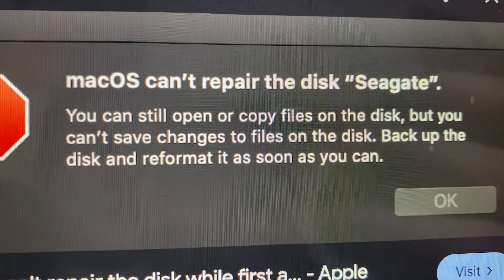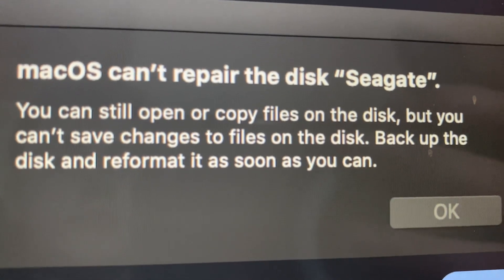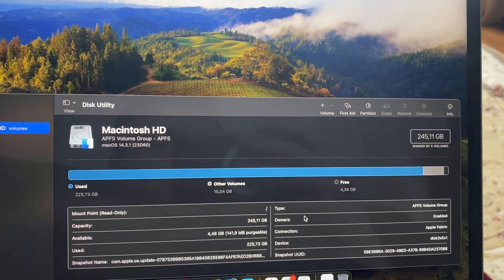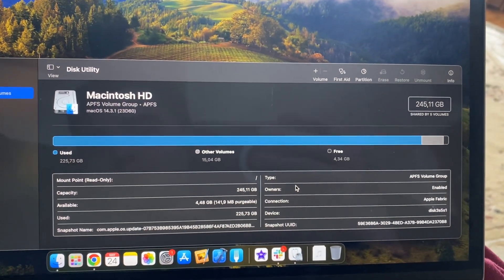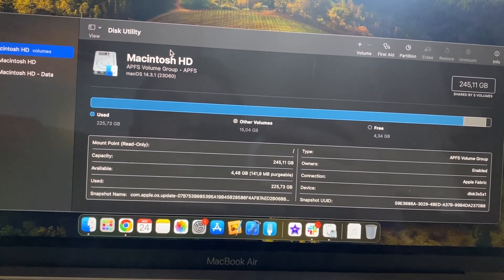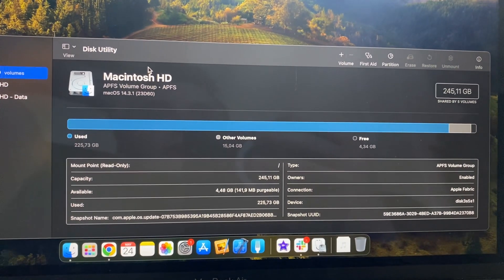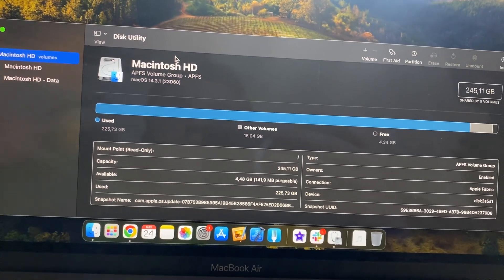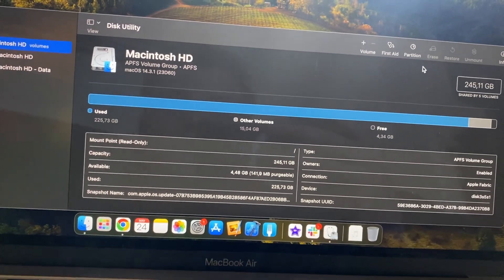macOS Can’t Repair The Disk You Can Still Open Or Copy Files On The Disk